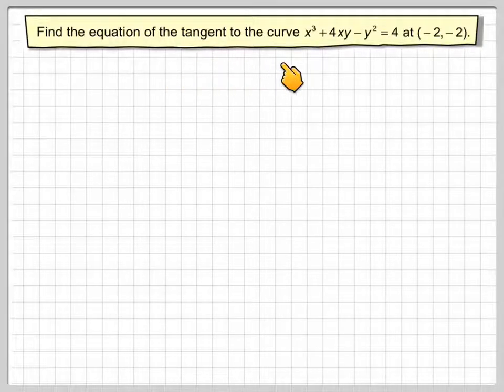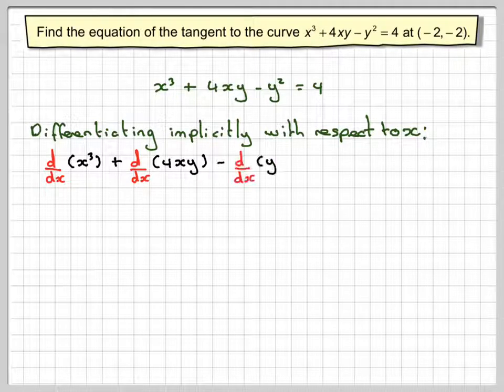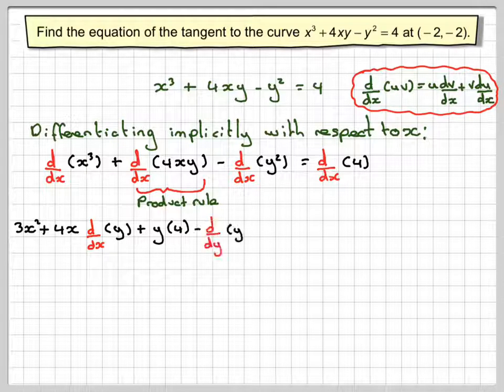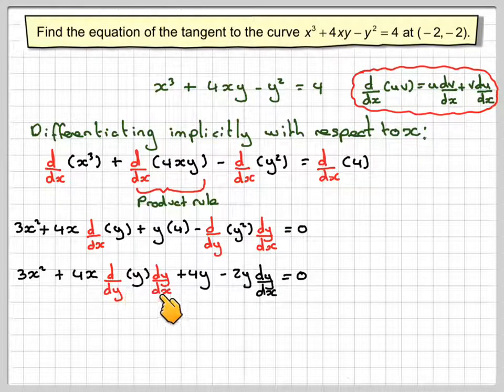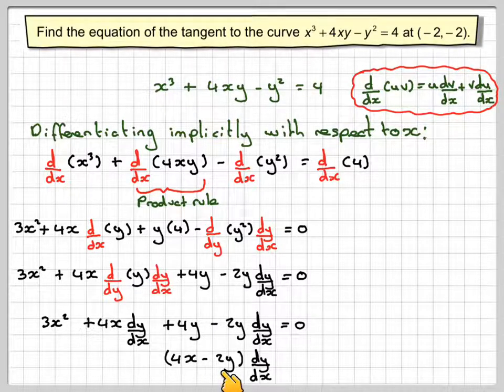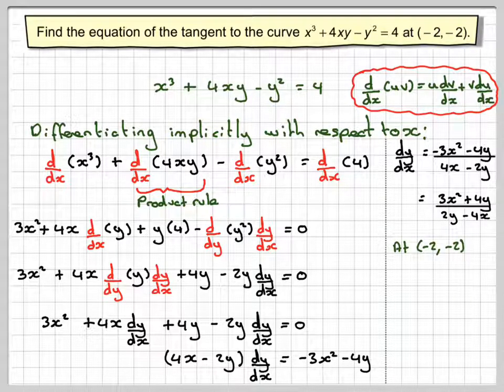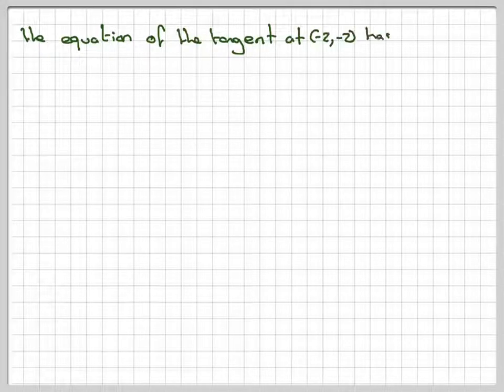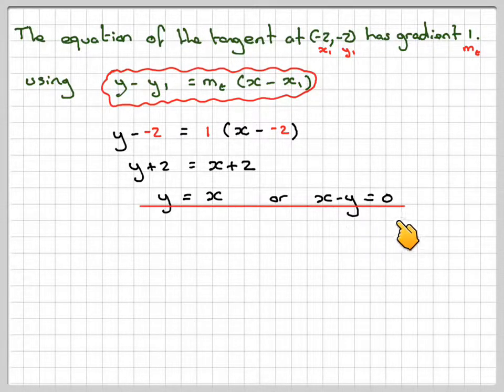Using implicit differentiation to find the equation of the tangent